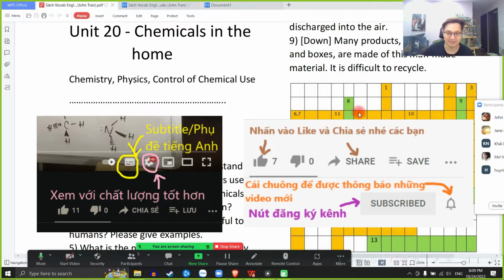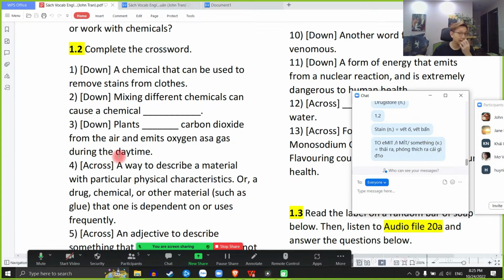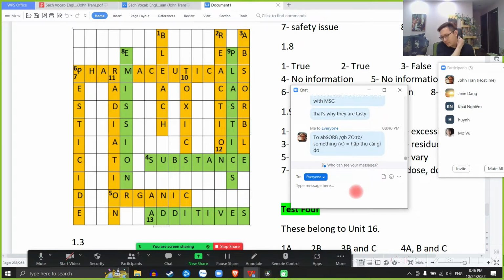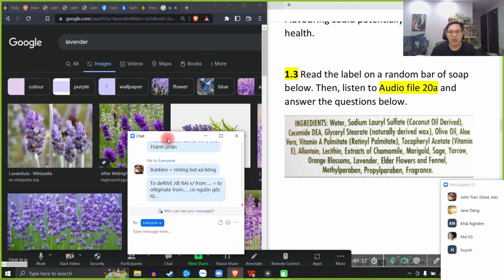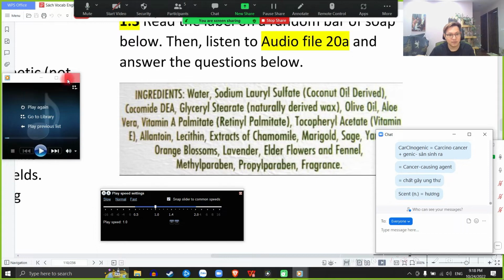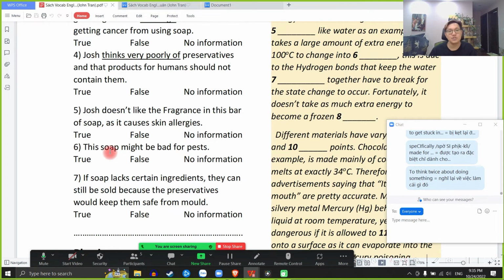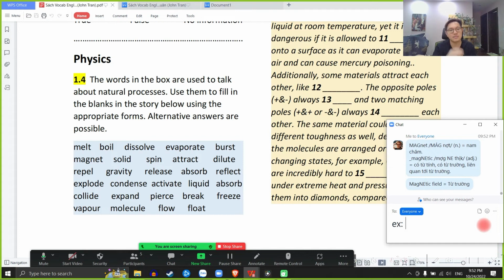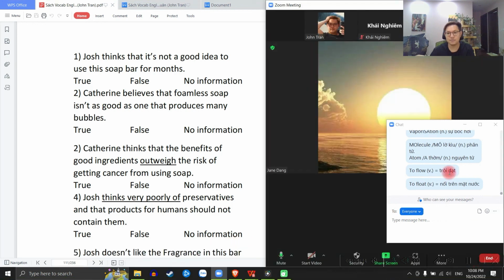[English Vocabulary V1] Unit 20 - Chemicals in the home (part 1)